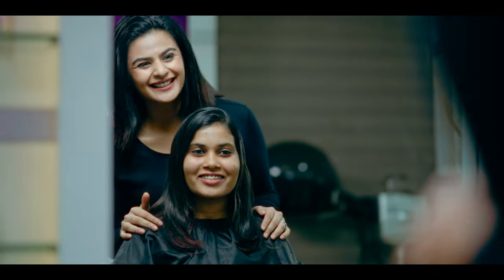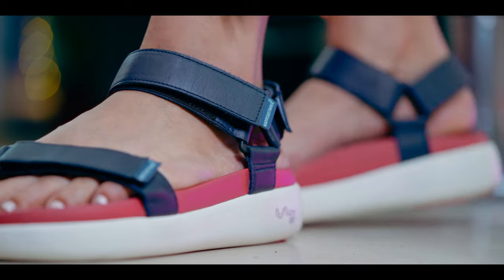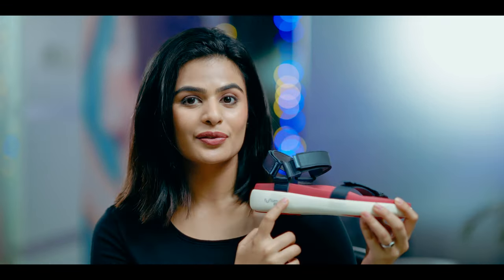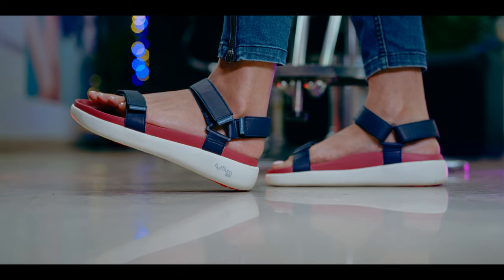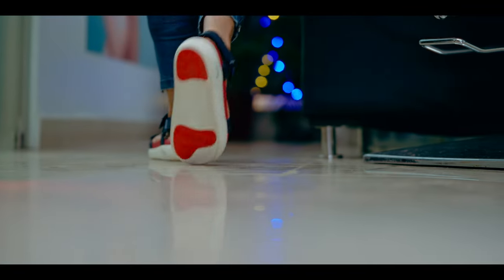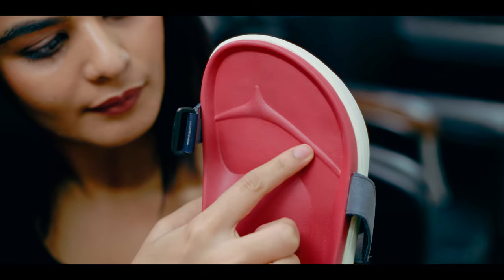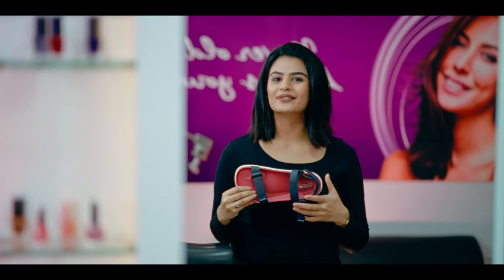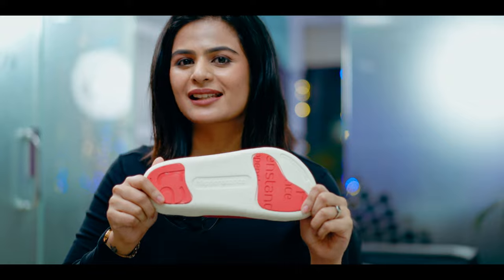Happenstance AD | Saloon | Director's Cut | Urbage Creators | Justin James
Directed & Final Edit Justin James
Brand Representation Jubiline
DOP Anand Mambo
Spot Edit Ashkar Rahim
Script Manu Joseph
Client Happenstance
Production Urbage Creators
Content produced Abhilash Manohar
Post Production WhiteHouse Media